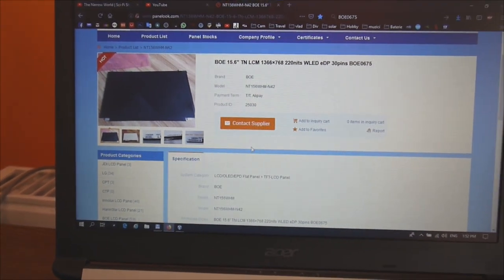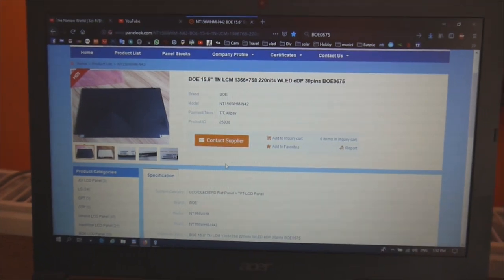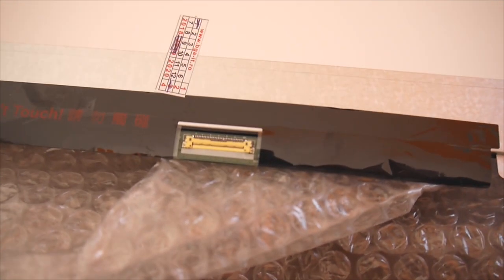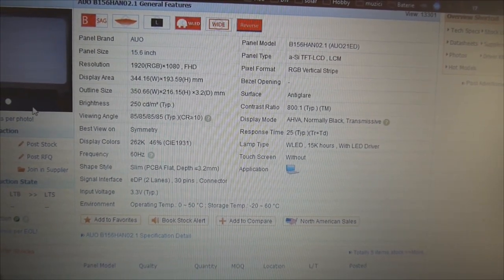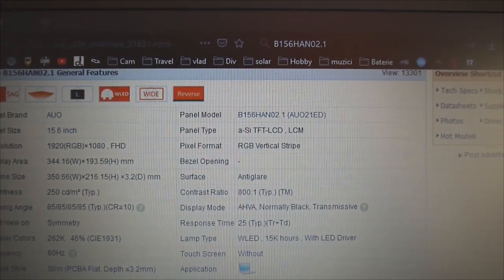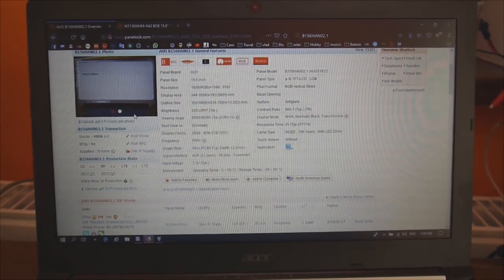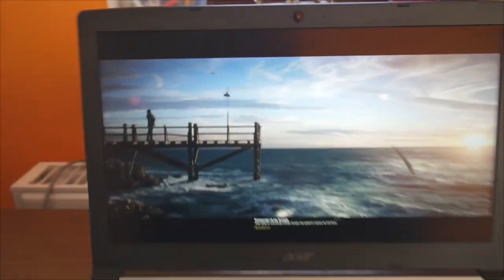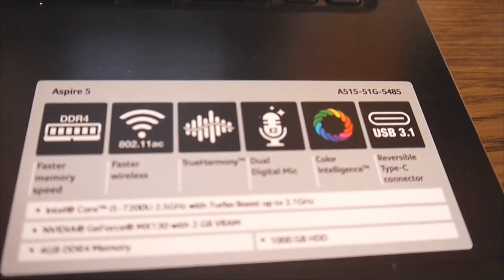Upgrade to Full HD LCD Acer Aspire 5 A515 51 1920x1080 IPS B156HAN02.1 (AUO21ED)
Be aware of disconnecting the power supply and the battery before anything!

 How to dismantle and upgrade Acer Aspire 5 A515 51 series to a full HD panel 1920x1080 IPS display.The upgrade really worth the effort, new colors and great definition.
Need a multimeter? ..check this